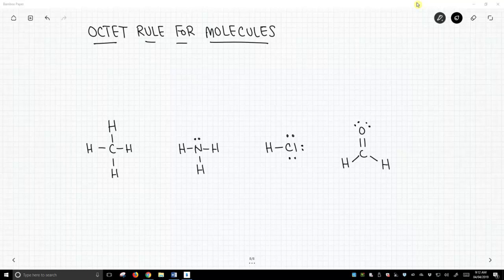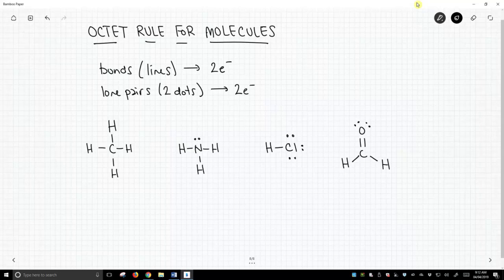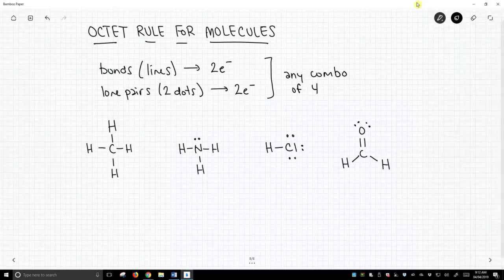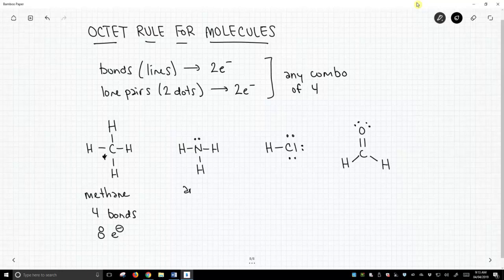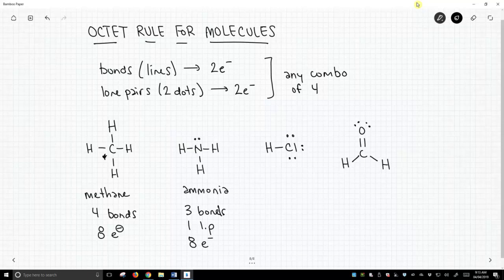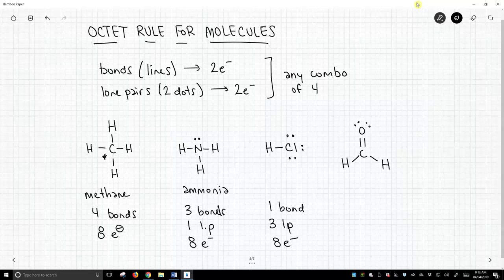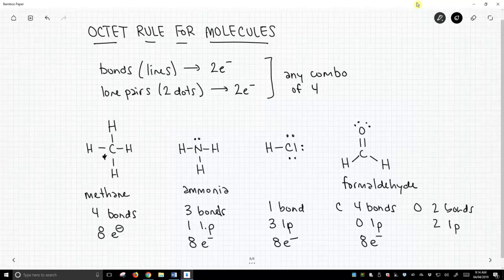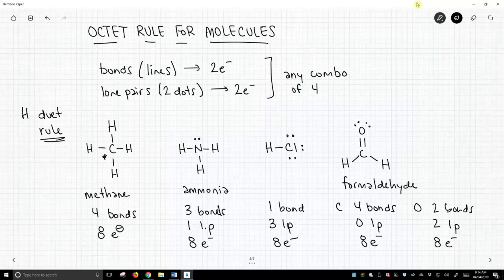the octet rule and atoms in molecules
The number of valence electrons in a single neutral atom can be determined by looking at the atom's group number in the periodic table.  Atoms in molecules, however, form bonds to obtain eight electrons and satisfy the octet rule.  The number of valence electrons for an atom in a molecule is determined, not by a group number in the periodic table but instead by counting the number of bonds and lone pairs on the atom.  Each bond and lone pair contributes two electrons.  In a Lewis dot structure, bonds are represented as lines and lone pairs are two dots.  In general, atoms in stable organic molecules have eight total valence electrons and therefore satisfy the octet rule.